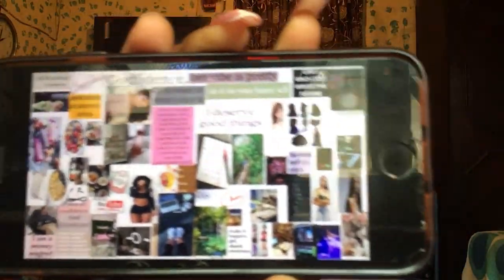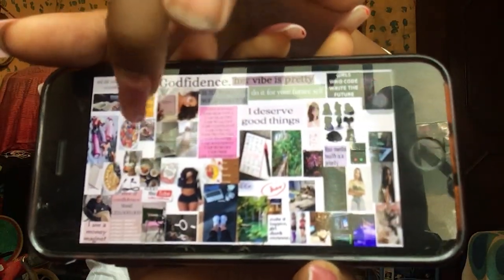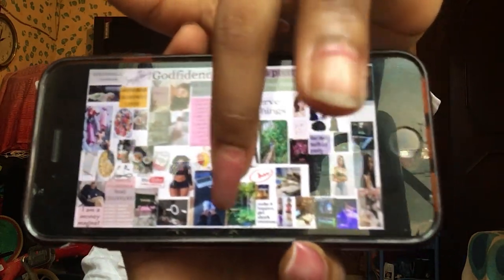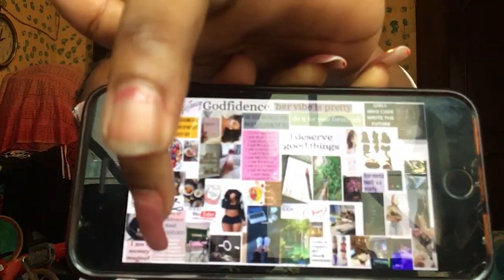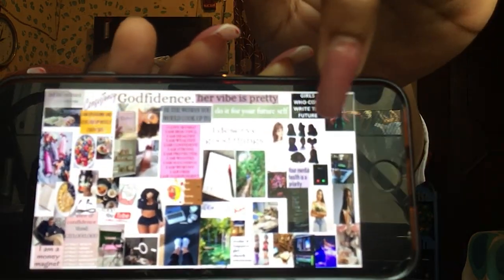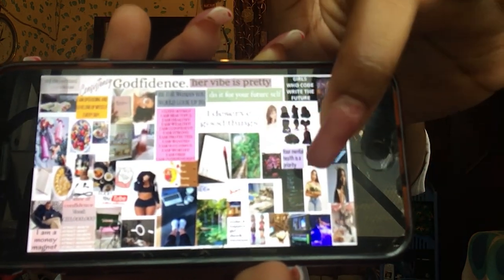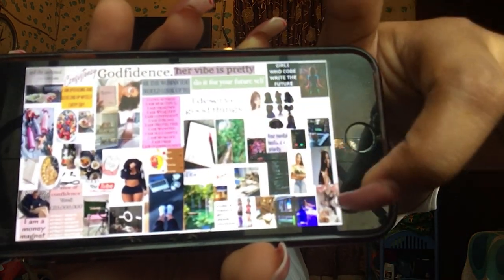CREATE A 2023 VISION BOARD WITH ME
HEY LOVES❤❤❤
In this video, we'll be creating a Vision Board together. This simple yet powerful tool can help you achieve your goals for the year ahead.

Vision boards are a great way to visualise your goals and aspirations. By creating a board with me, you'll be able to reflect on your goals for the year, set concrete goals and resolutions, and track your progress. As the year goes on, you can adjust your goals as needed to stay on track. Ready to get started? Let's get creative!

tags (ignore) ; flowers miley cyrus,hi-fi rush,earthquake turkey

USE TUBEBUDDY TO GROW YOUR CHANNEL, FOR ADWORDS/KEYWORDS, BANNERAD ❤🦋❤

F_A_Q_ Frequently Asked Questions🦋
 *What's your name? Toyin
 *How Old are you? 20, My Birthday is on April 25
 *Nationality? Nigerian
 *Ethnicity? Dad's Yoruba__Mom's Delta
 *Camera? My iPhone 7
 *Editing Software? Adobe Premiere Pro

I'f you got to this point, comment, I'm Blessed🙏